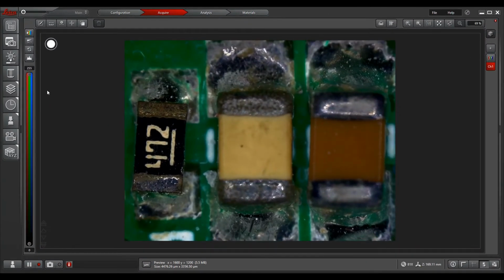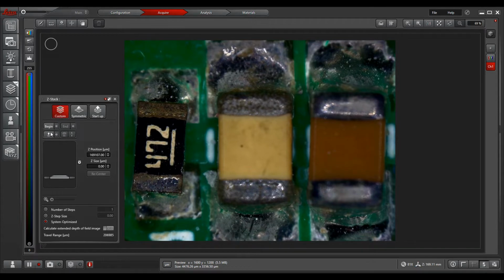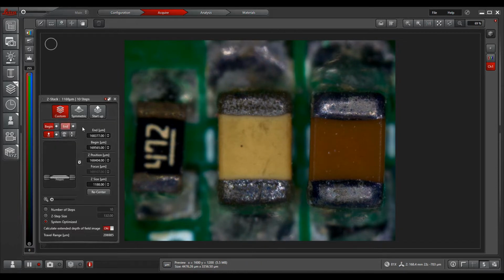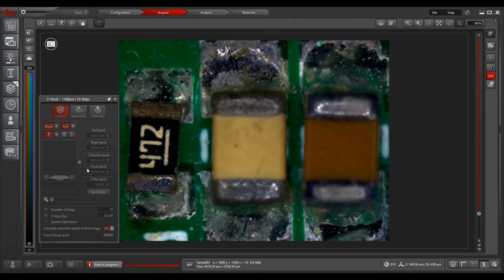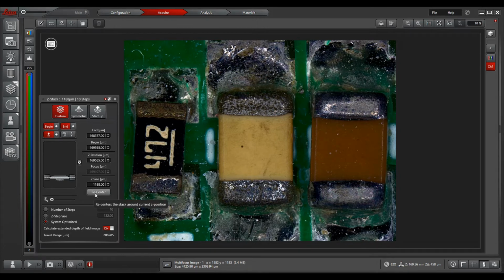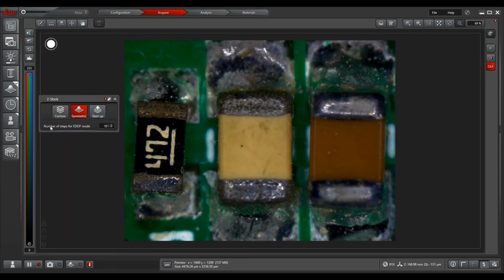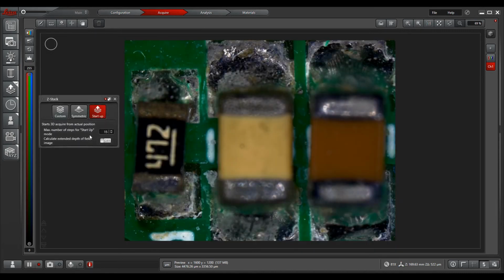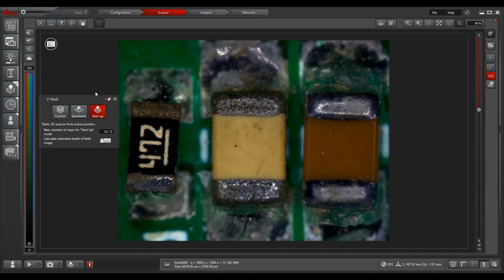LASX Z-Stack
Overview of Z-Stack in LASX